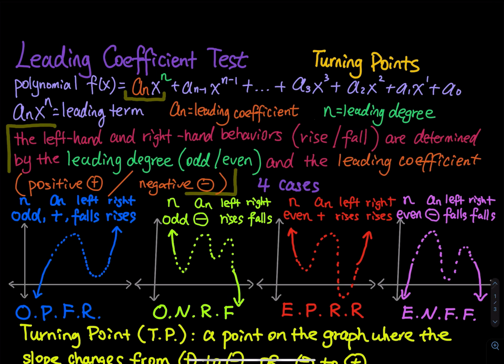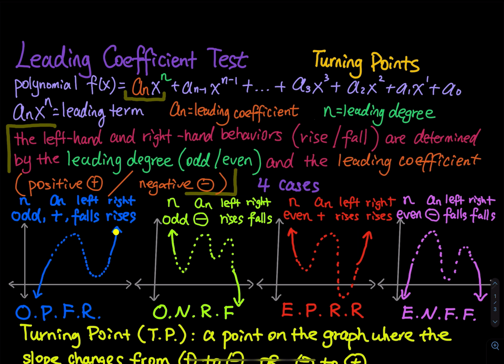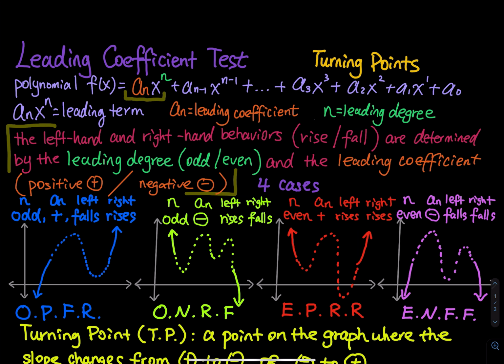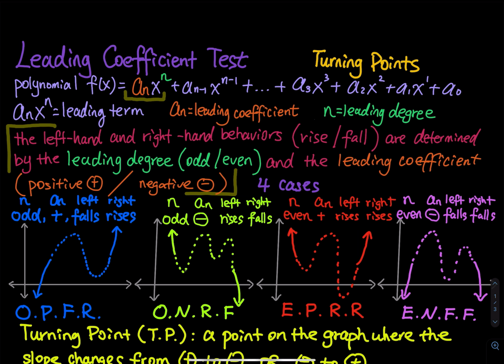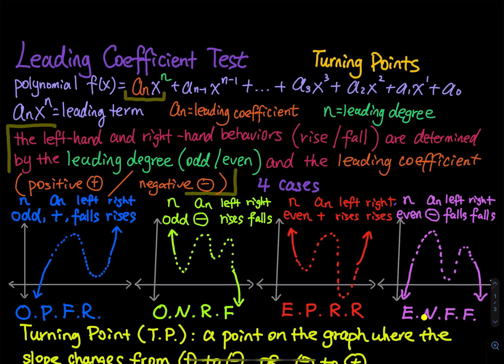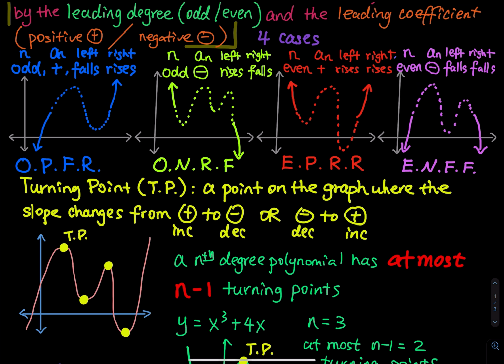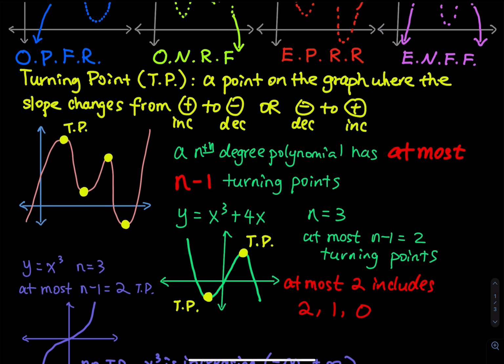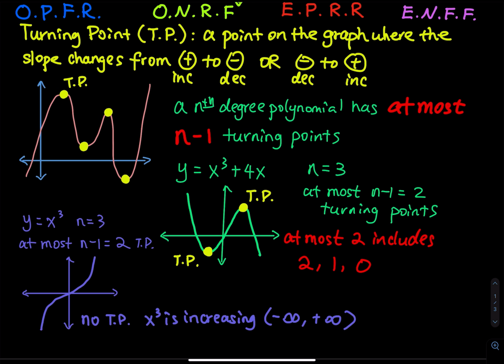2.2 Part 1: Leading Coefficient Test and Turning Point (Concepts Only) | Precalculus